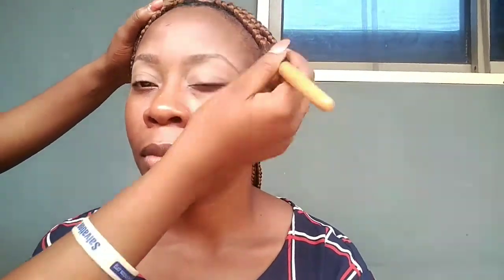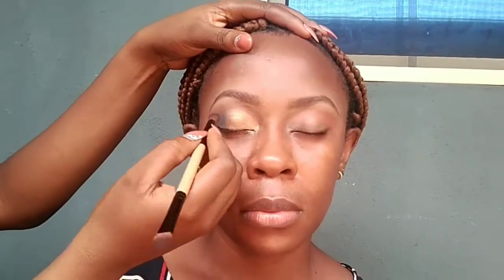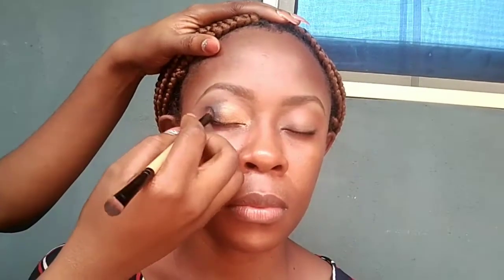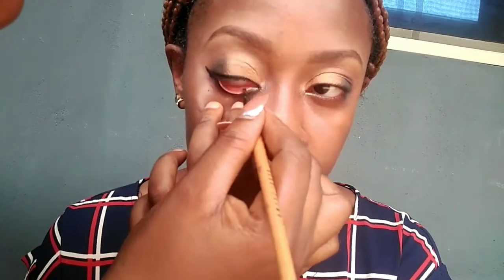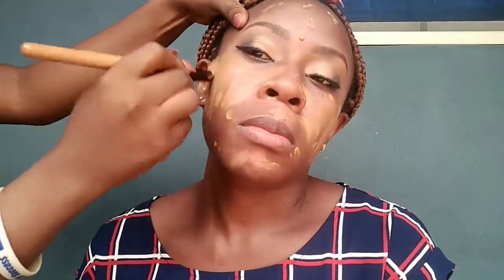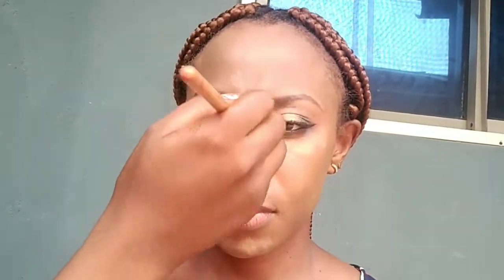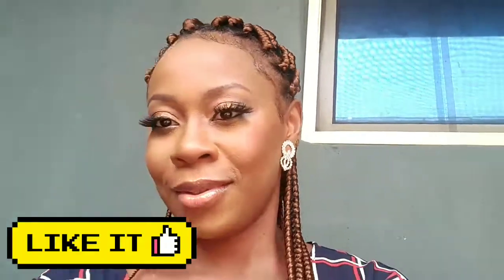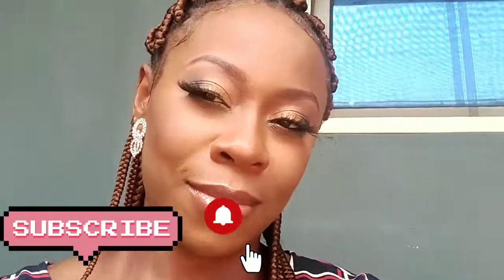SOFT NEW YEAR MAKEUP TUTORIAL// MAKEUP 101// BEGINNER FRIENDLY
New year makeup tutorial video. Soft glam up on my friend